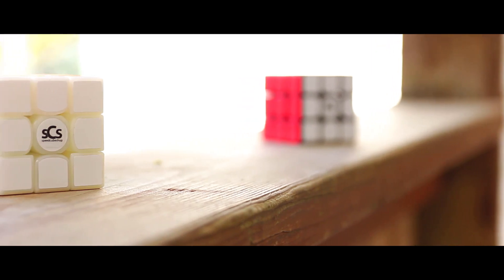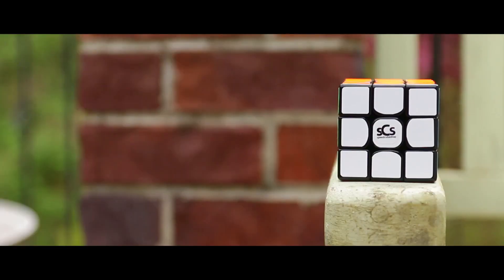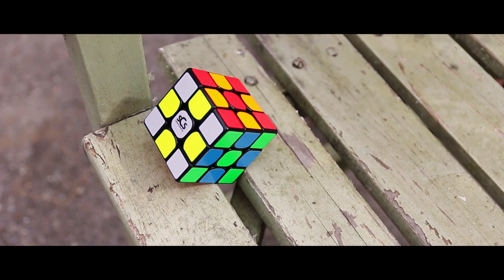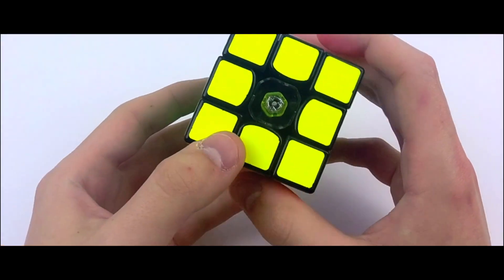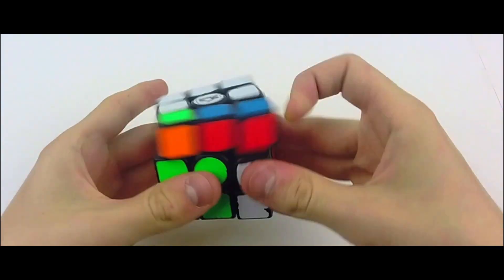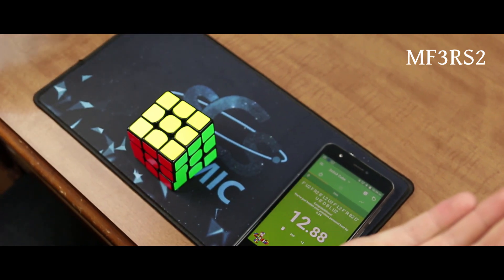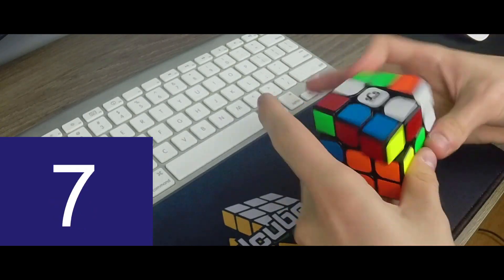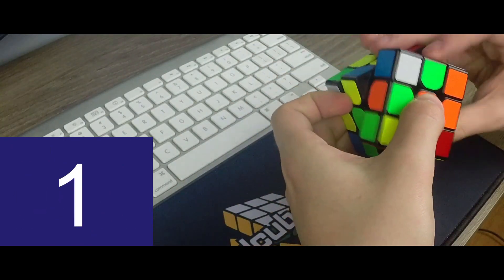Gan Air SM vs. MF3RS2: Does Price Matter? | ft. BrodytheCuber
Here are the link to both the SM and the MF3RS2!

I post there quite often, so it sometimes is the best way to see my content!